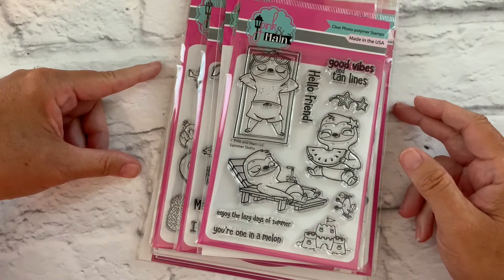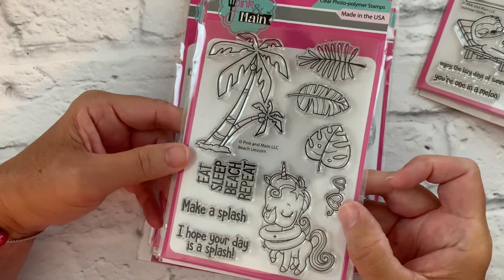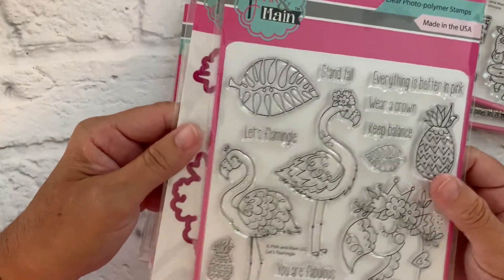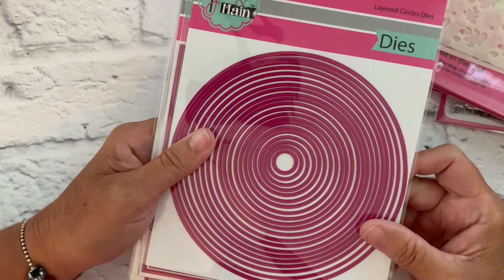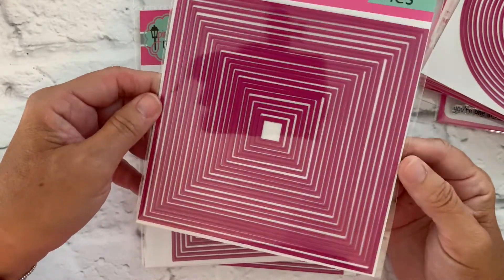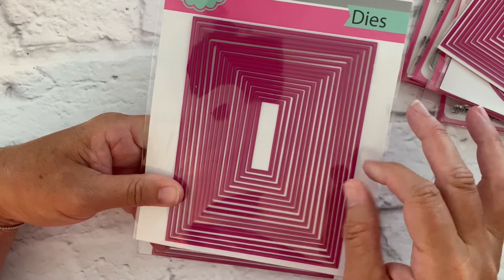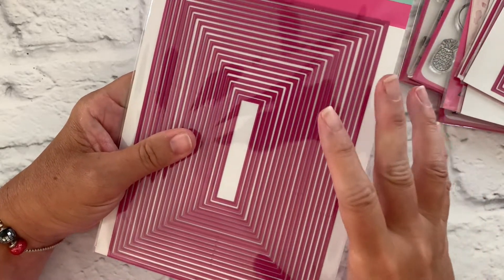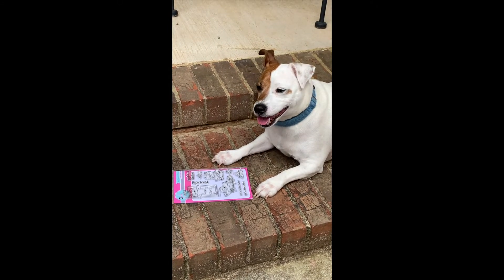Pink and Main June Summer 2020 New Product Release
Are you ready for fun summer papercrafting? This adorable summer themed release will have you crafting with a warm smile on your face.